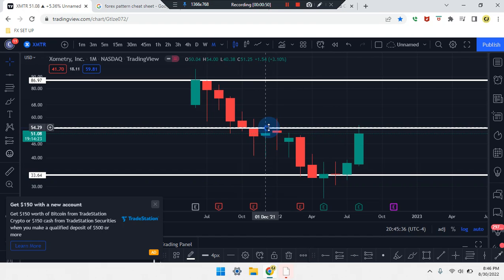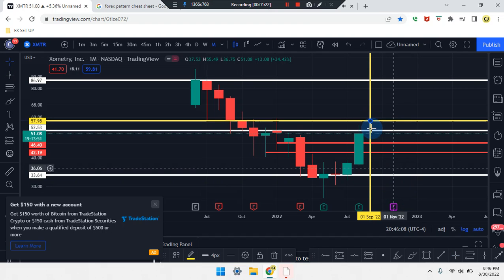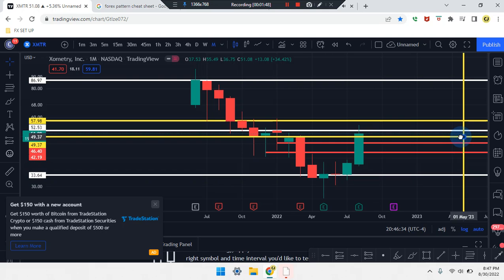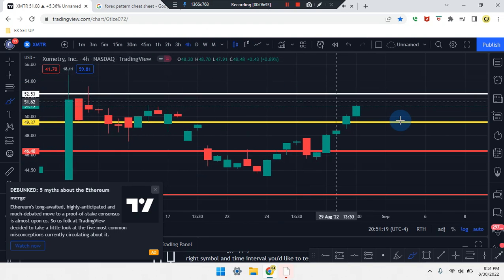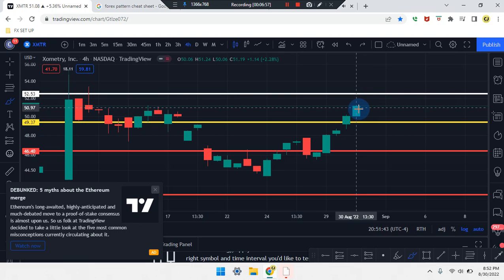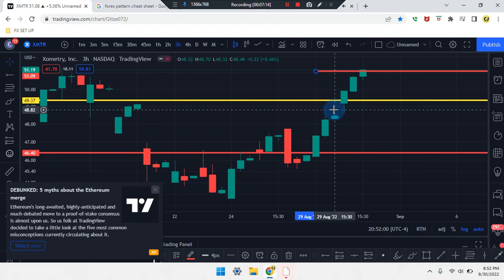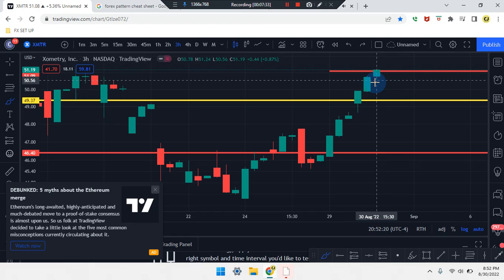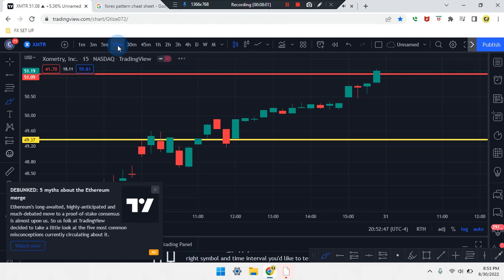Cam Jones FX DAILY ANALYSIS 399 (XMTR)(STOCK)(Xometry.Inc)